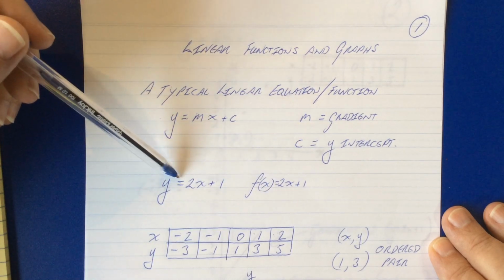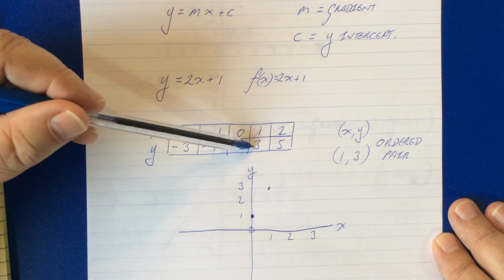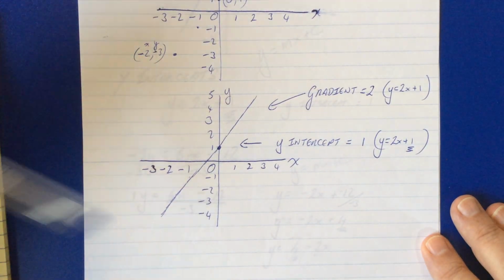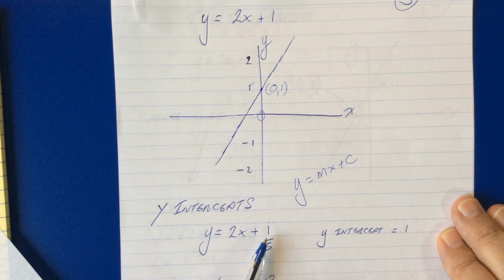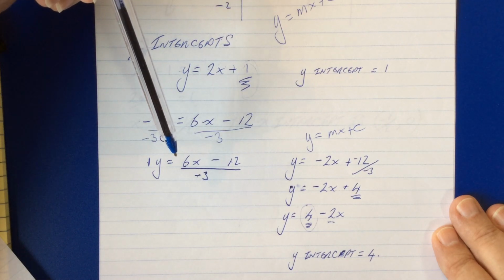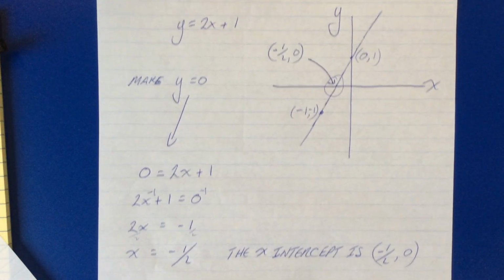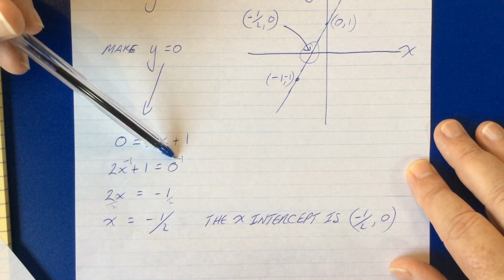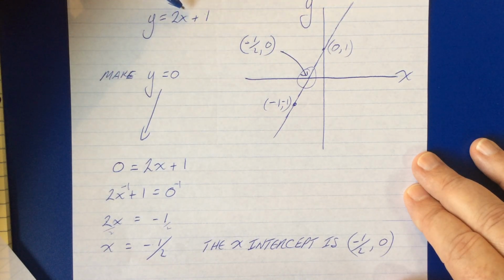Linear equations and how to graph them.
From start to finish, graphing a simple linear equation by finding its "X" & "Y" intercepts.